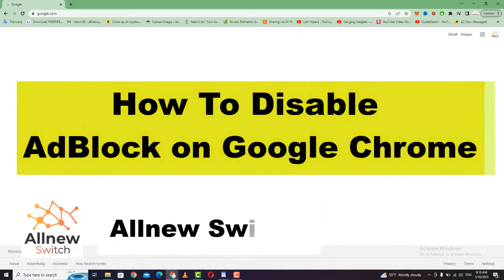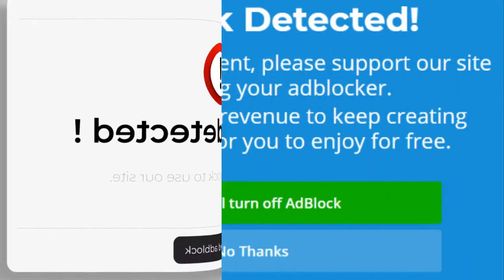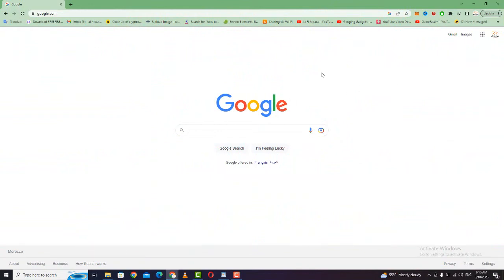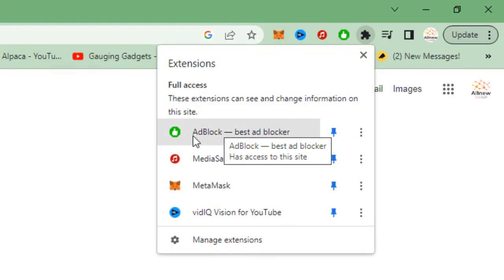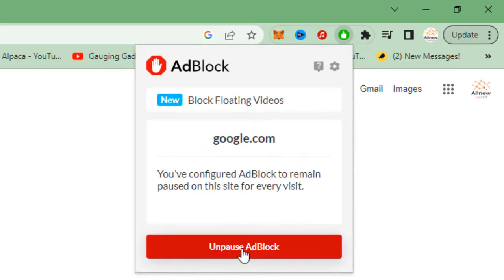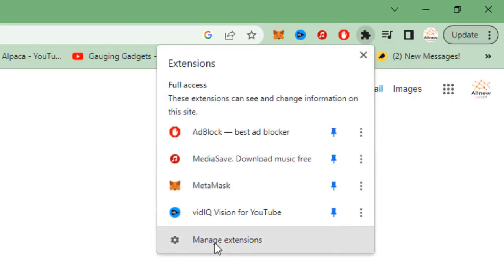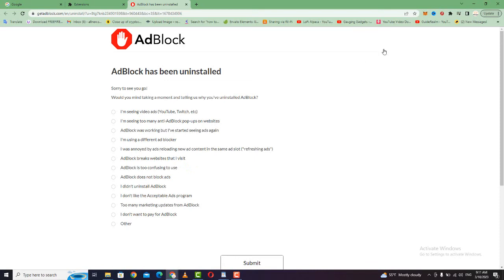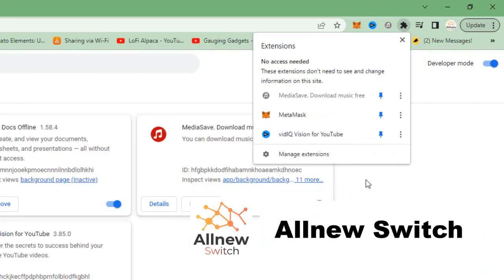How To Disable AdBlock On Google Chrome || Remove AdBlock [ Full Guide 2024]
Learn how to disable AdBlock on Google Chrome and start seeing ads again. Follow our step-by-step guide to turn off AdBlock and support your favorite websites. Say goodbye to annoying pop-ups and enjoy a seamless browsing experience.

💛please Share With Your Friend